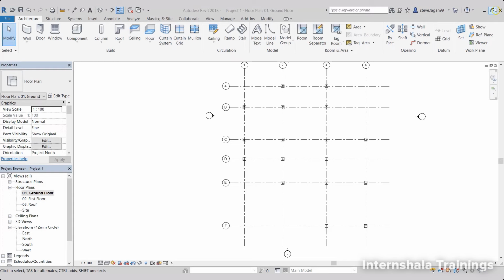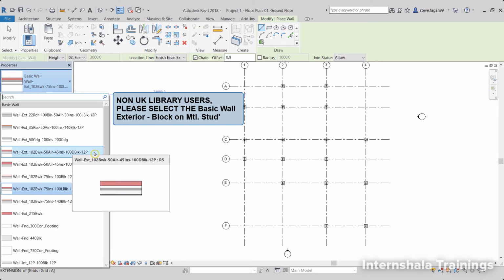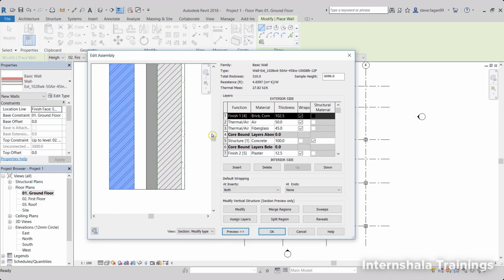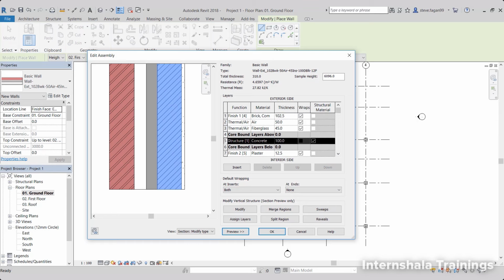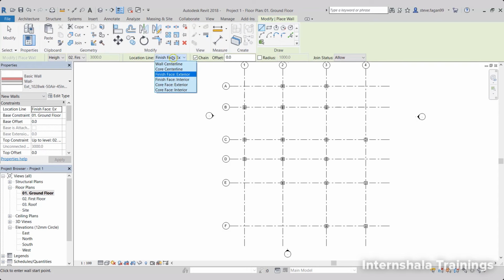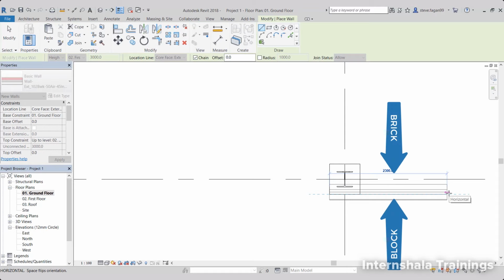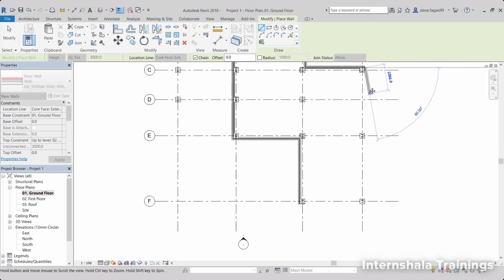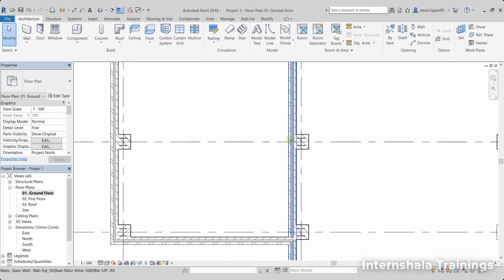Revit tutorials- Placing the External Walls 1